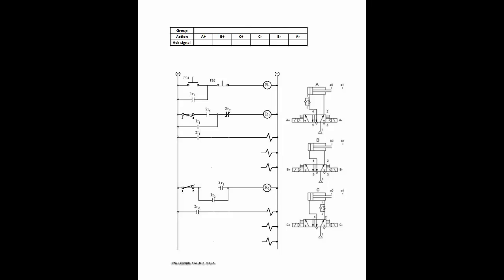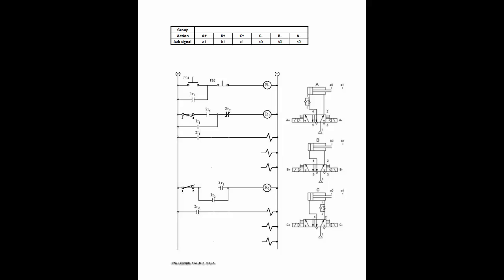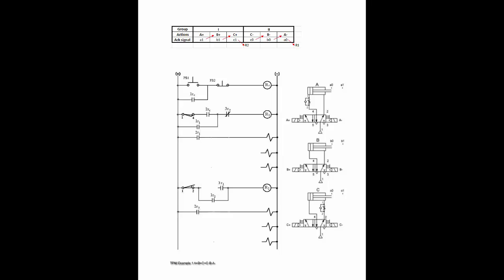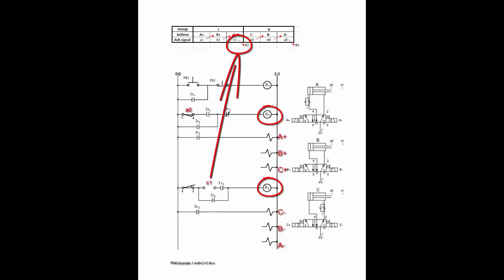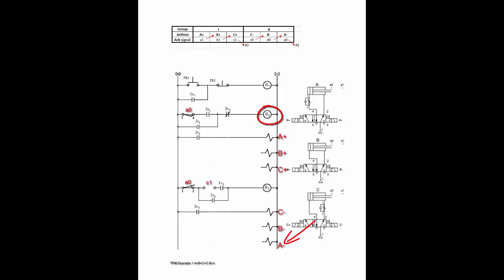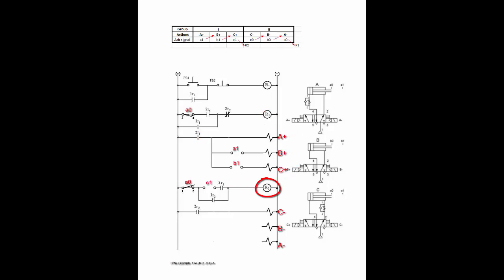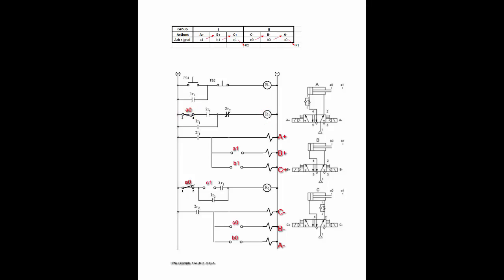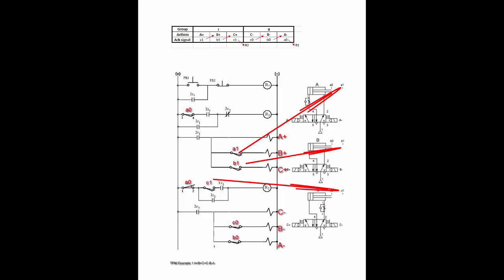GroupTechnique Example 1 A+ B+ C+ C- B- A- ( Ver.1)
Industrial Automation